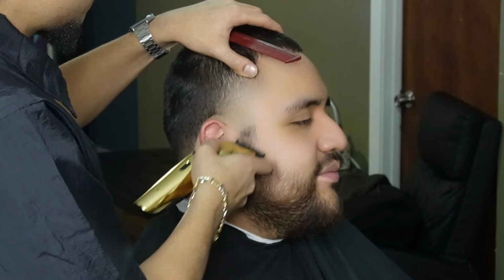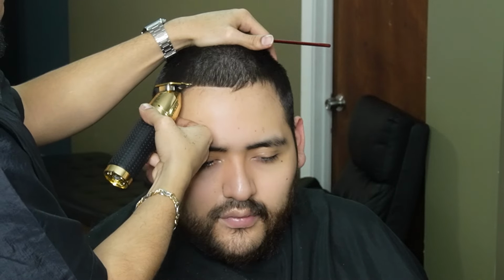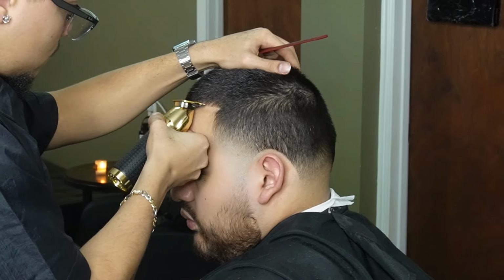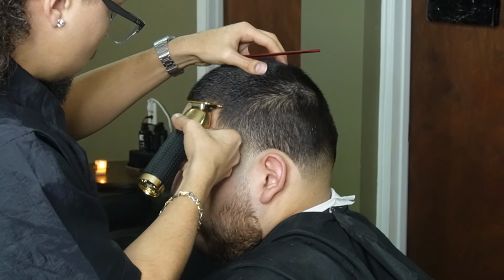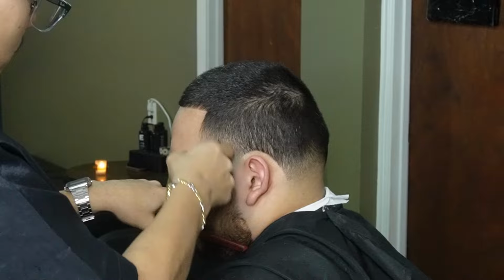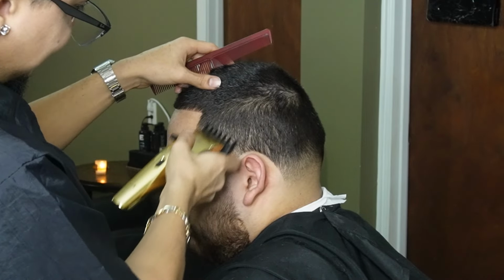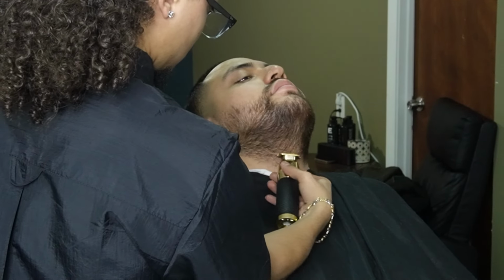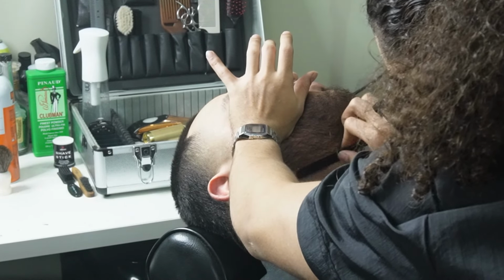HOW TO DO A CRISPY LINE UP💈🔥